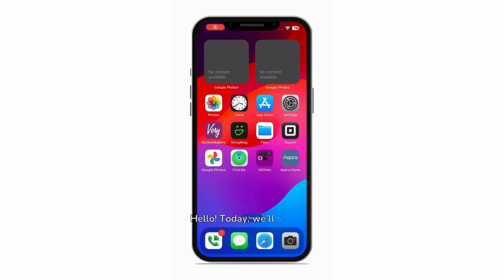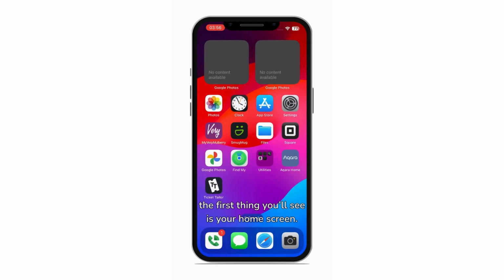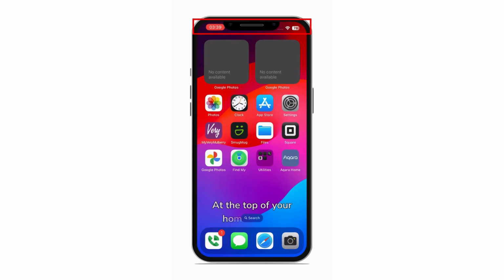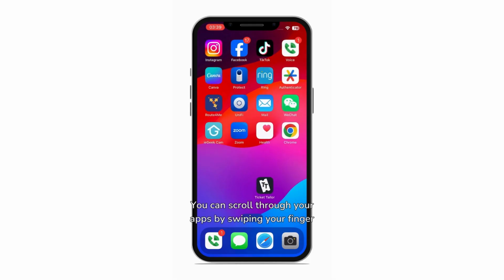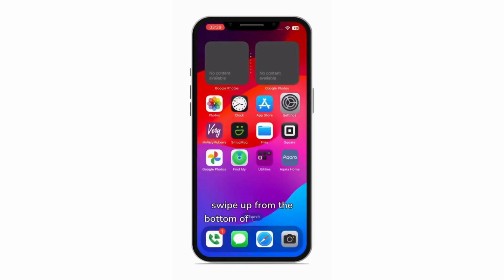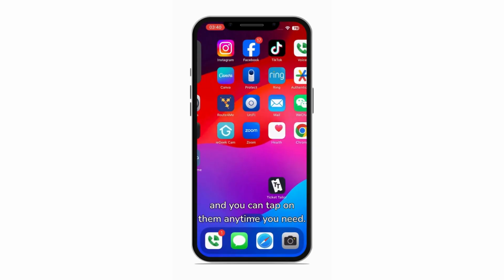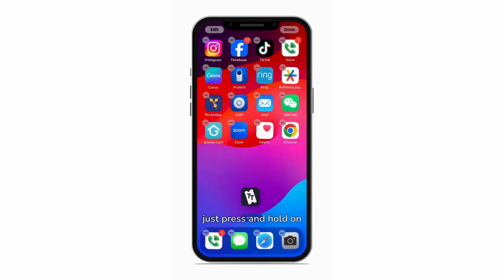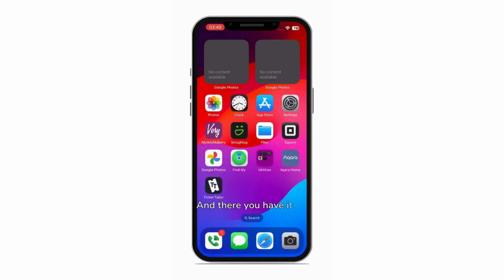Understanding the iPhone Home Screen made simple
Confused by your iPhone’s home screen ? Don’t worry we’ll walk you through a step-by-step guide. This video is for beginners who are learning how to use iPhone.

If you've ever searched:

“What are these icons on my iPhone?”
“How to use iPhone home screen”
“Understanding my phone layout”

About SeniorIT: We teach seniors to use smartphones, social media, online safety and everyday digital tools which grow their basic tech skills by watching our simple and quick learning videos regularly.